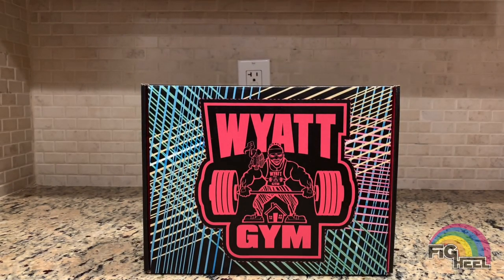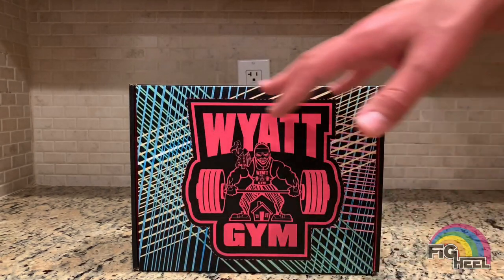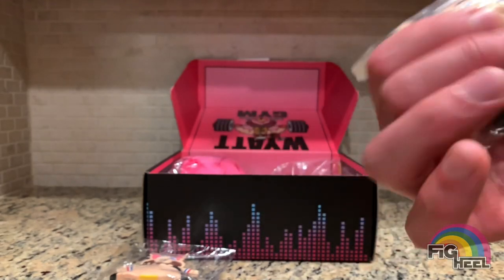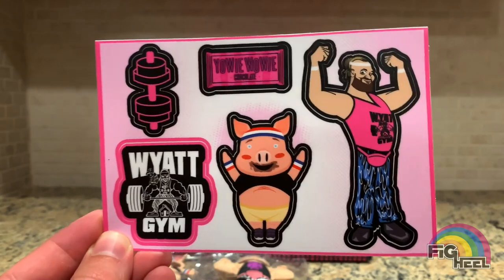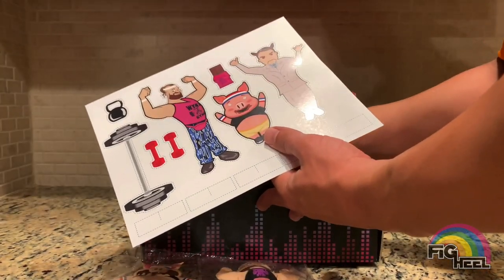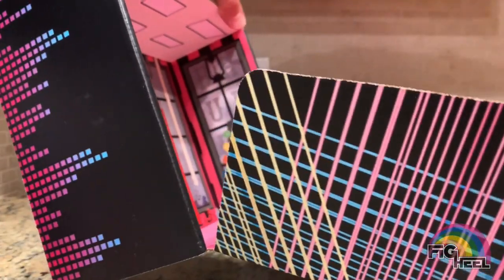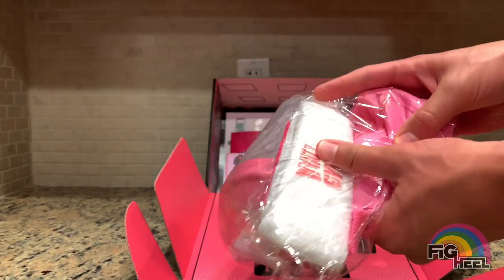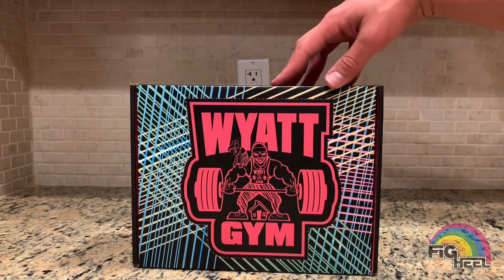CRATE UNBOXING!! WWE Bray Wyatt Gym Box with The Fiend! 1 of 1,000! Let Me In!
Follow Unreleased Wrestling Figs!